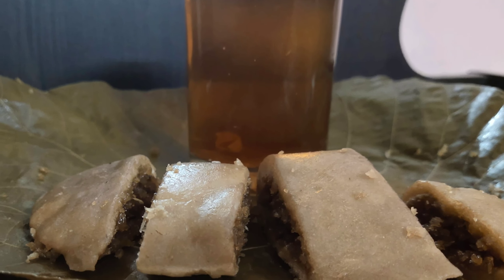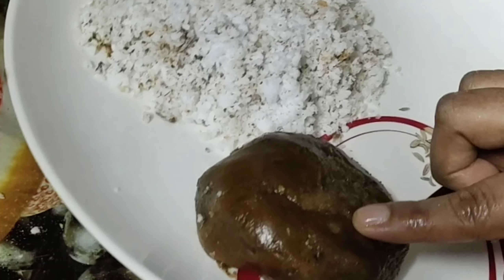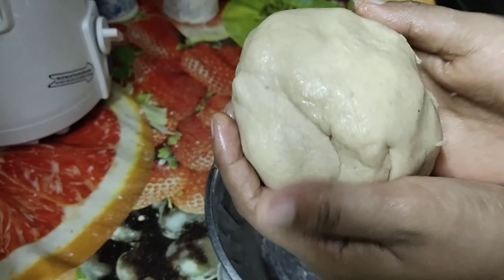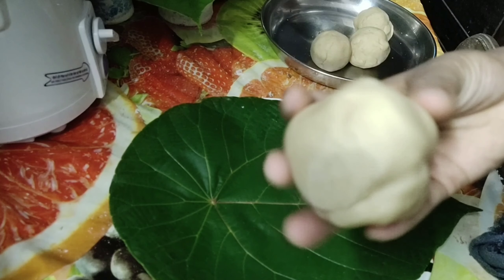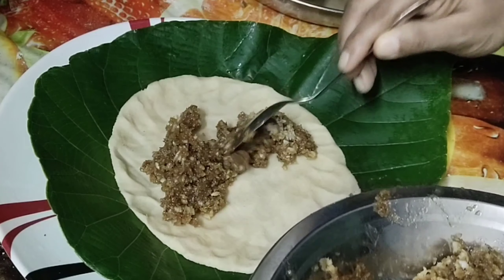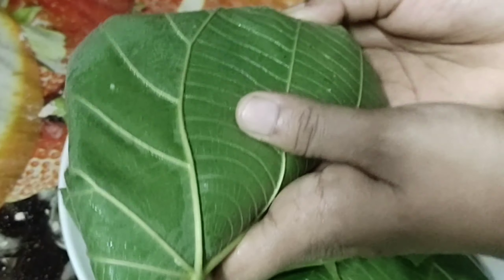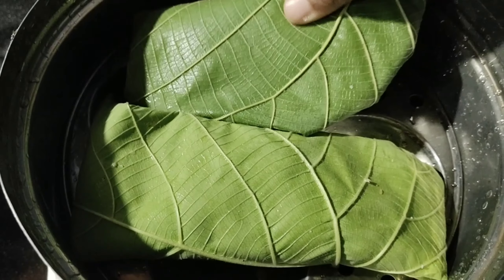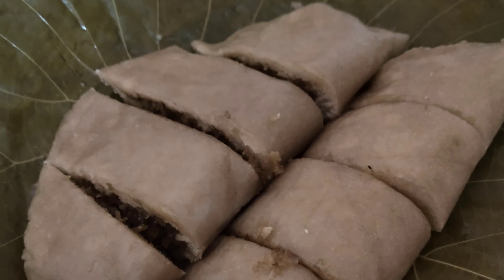Ela yada|traditional kerala Dish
hey guys its a steamed sweet dish.